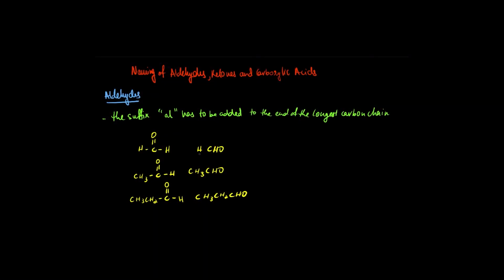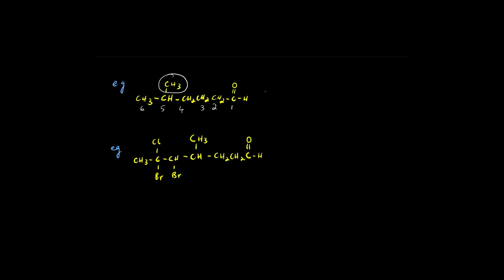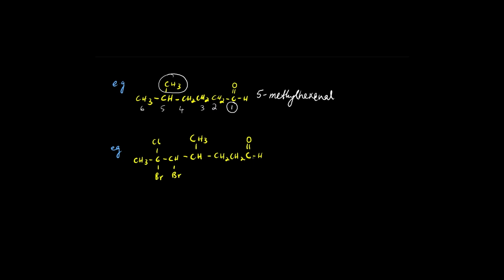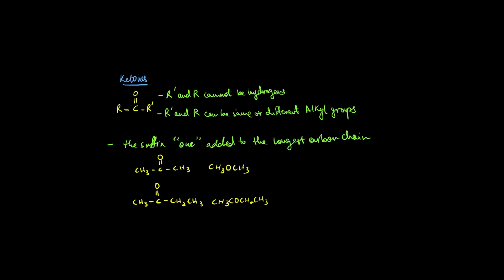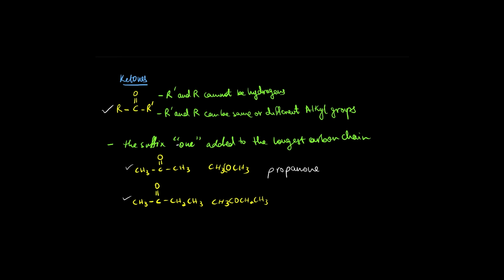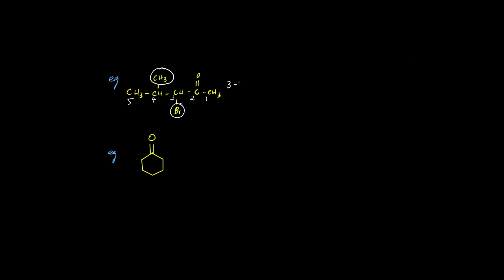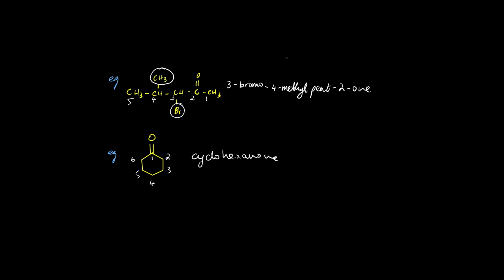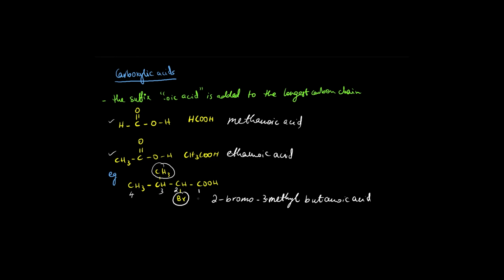Naming of Aldehydes, ketones and Carboxylic Acids